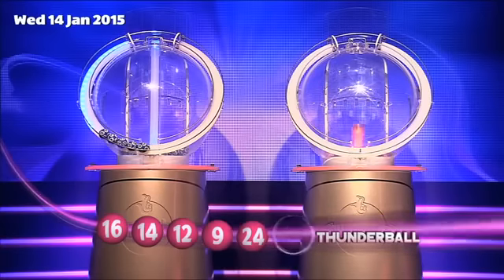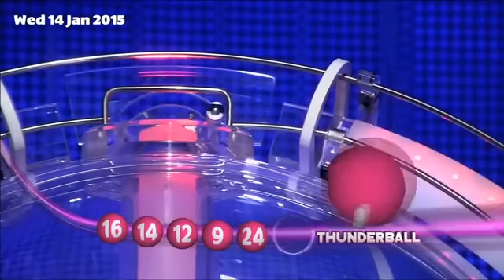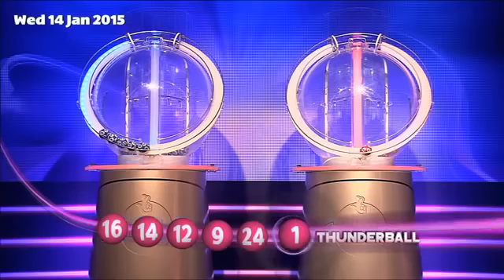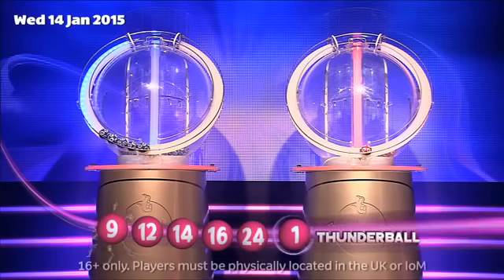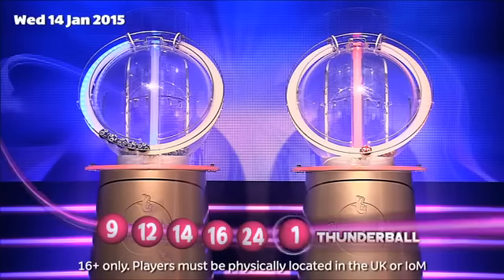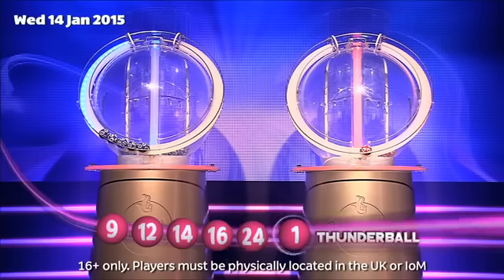The National Lottery ‘Thunderball’ draw results from Wednesday 14th January 2015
To enter the next available draw, visit
16+ only. Players must be physically located in the UK or IoM